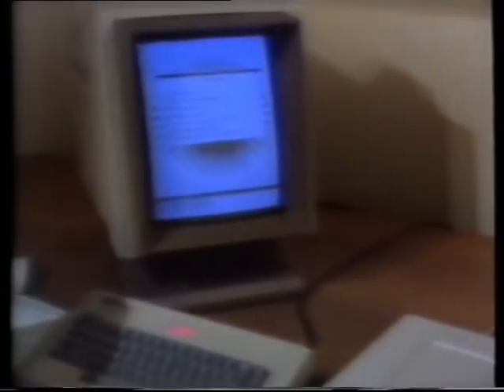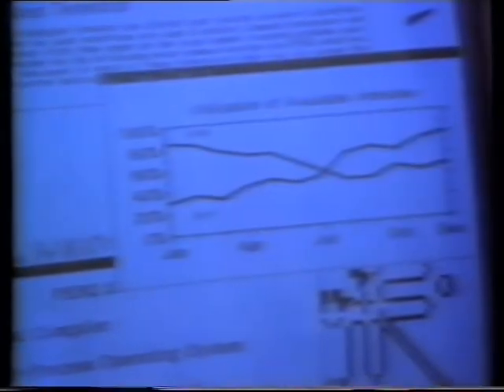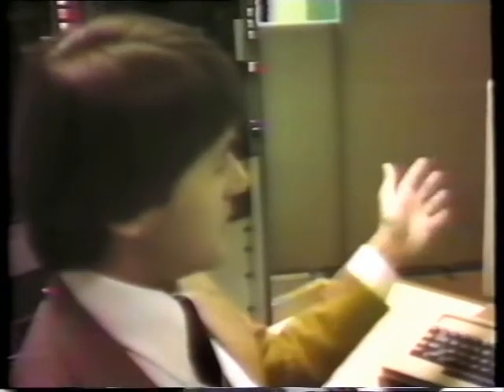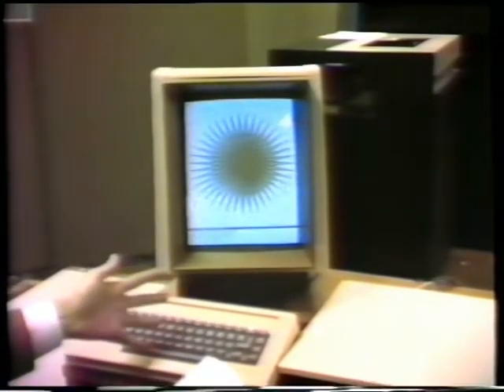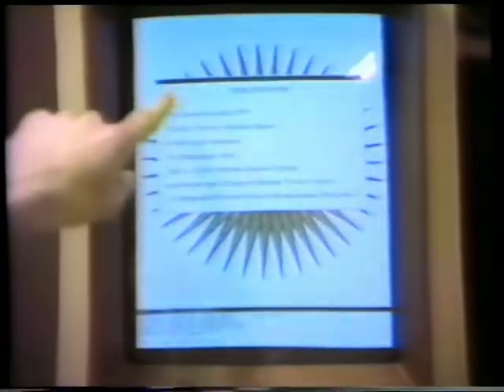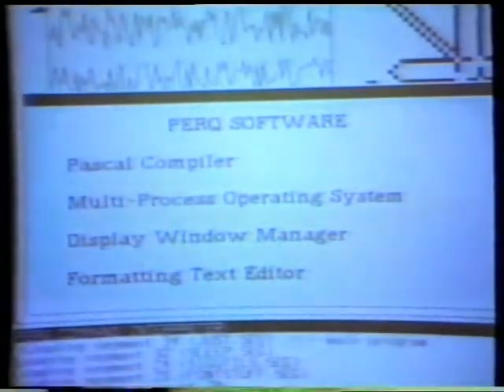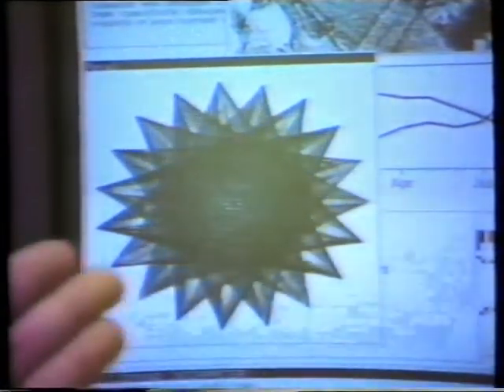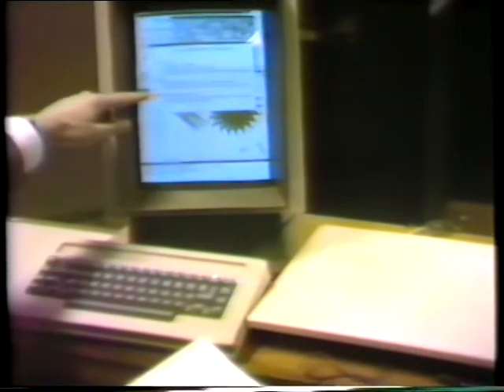PERQ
Many thanks to Prof. Bob Hopgood and Dr. Victoria Marshall at RAL.